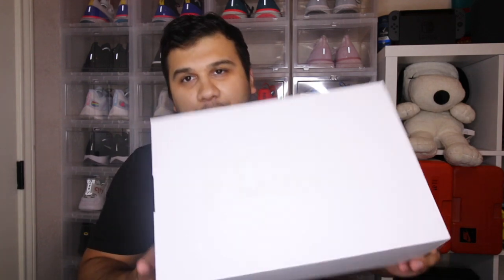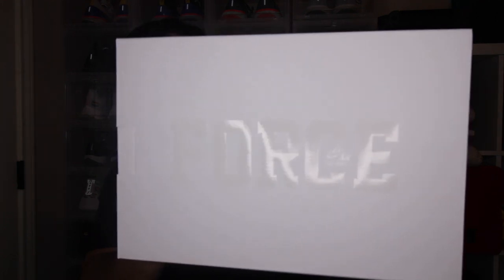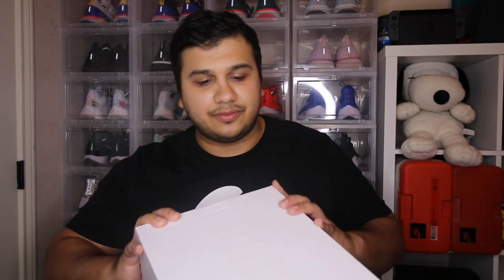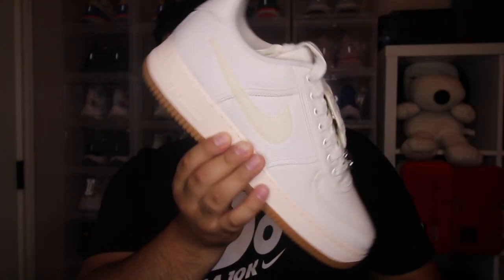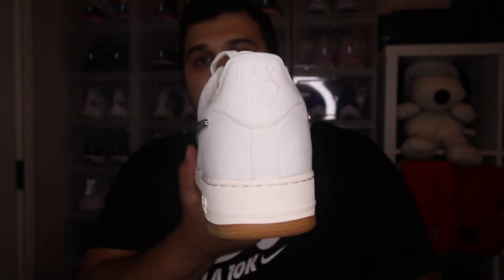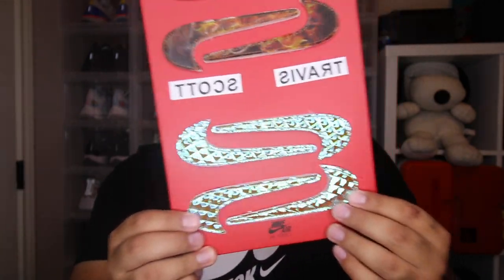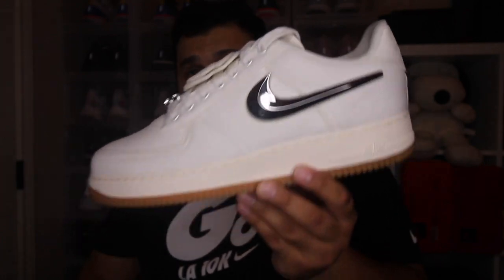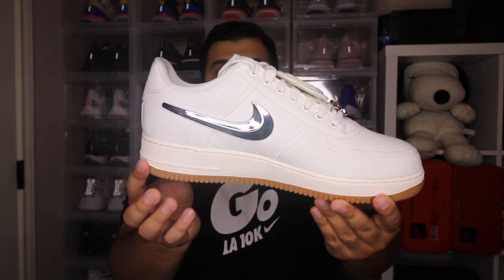Nike Air Force 1 Low Travis Scott Sail Review!